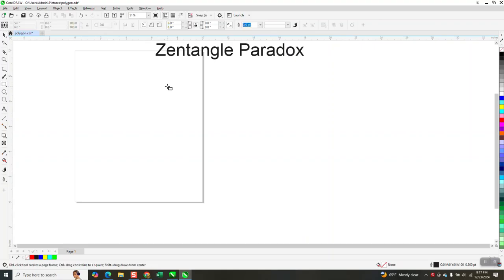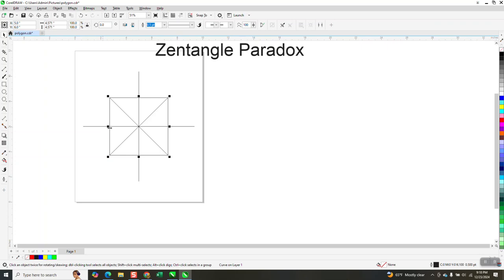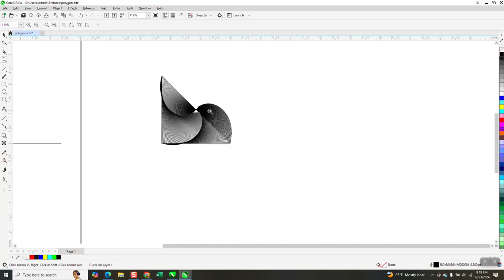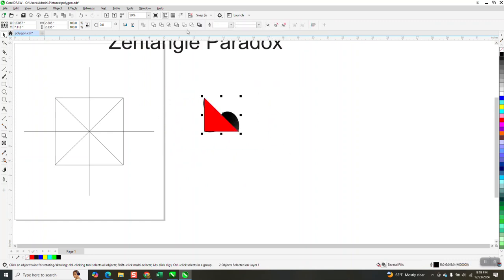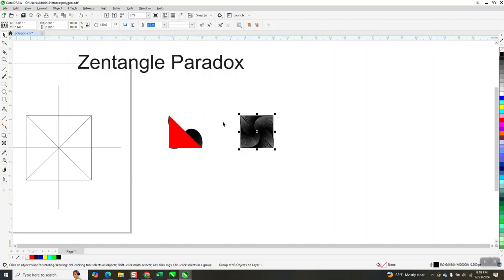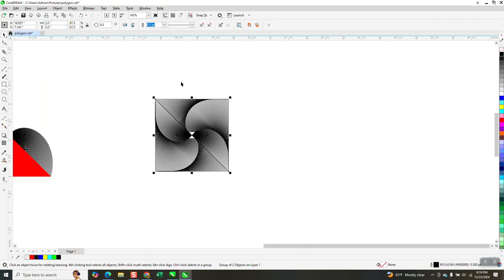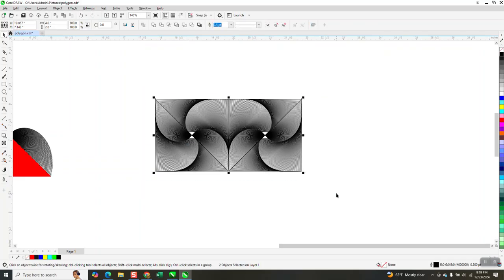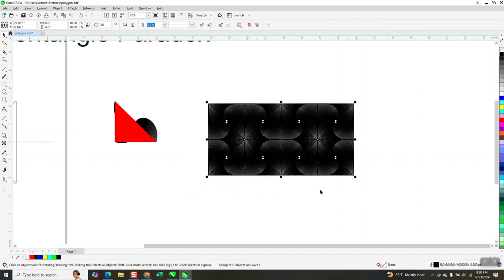Corel Draw Tips & Tricks Zentangle Paradox Part 3